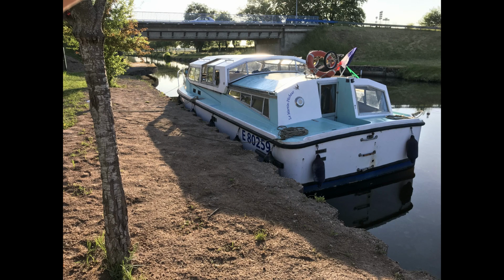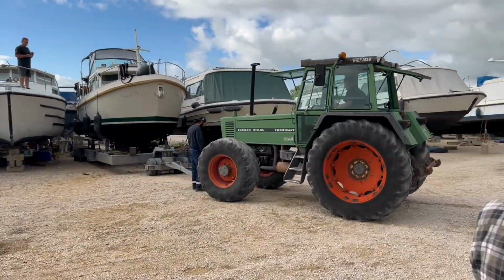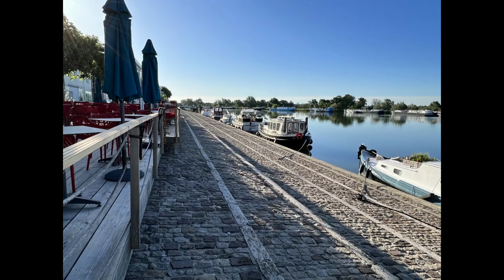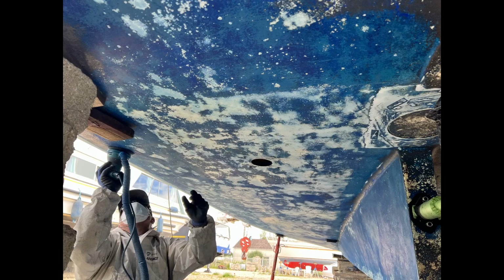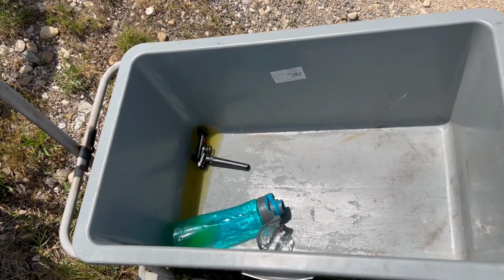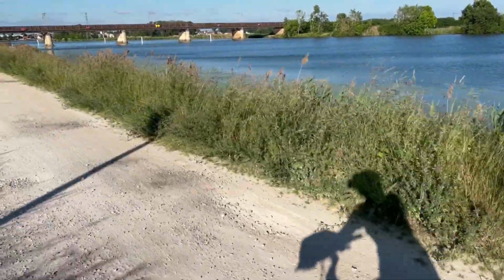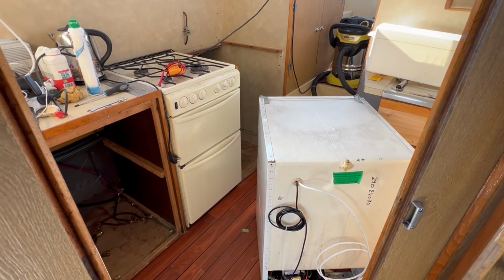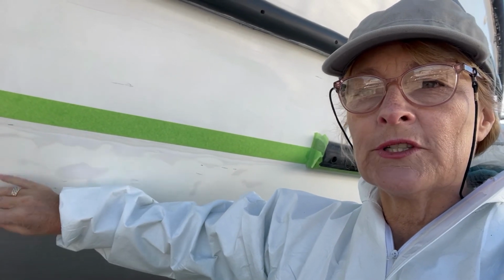canal adventures s1 e4 Birthdays and painting